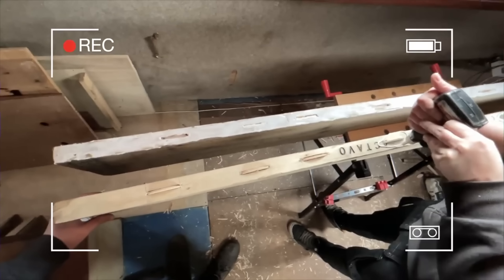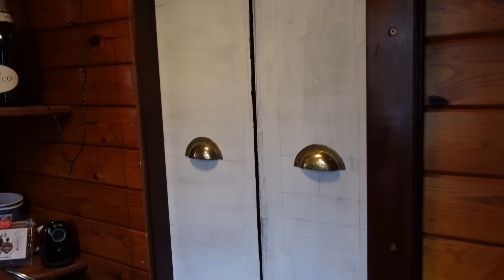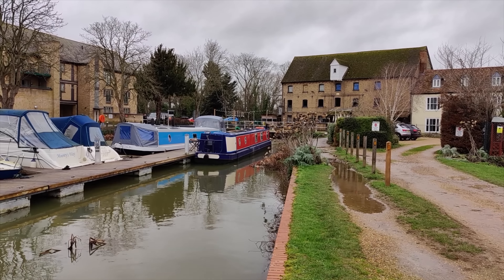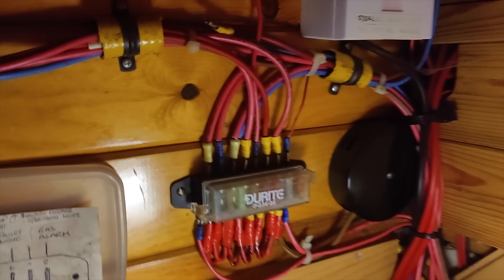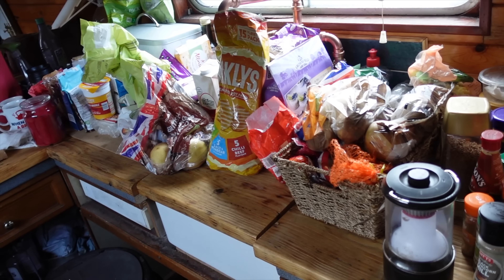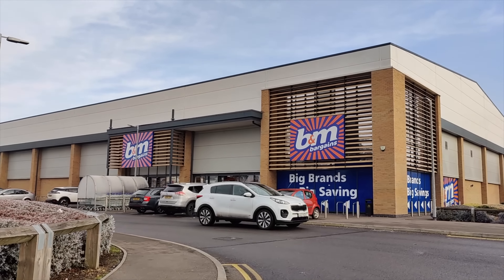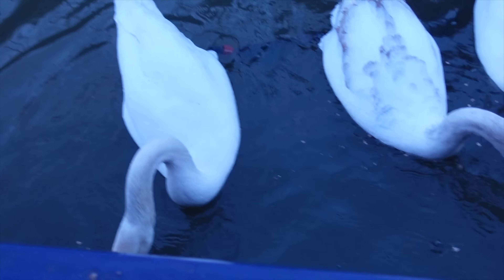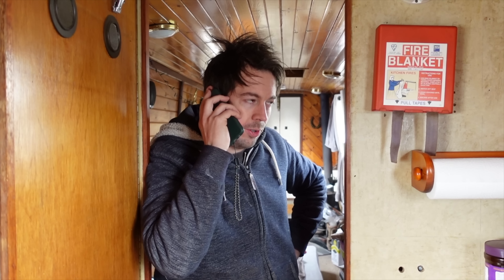Why can't we get running water on our narrowboat?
Vlog 112

Experience Narrowboat journey's in a completely new way around Britain shot in 360 Real Time on board  ' The Whistling Wombat'